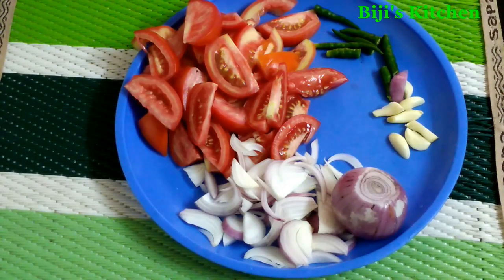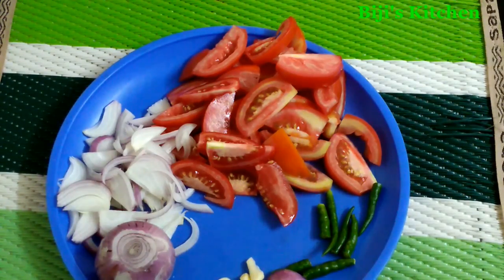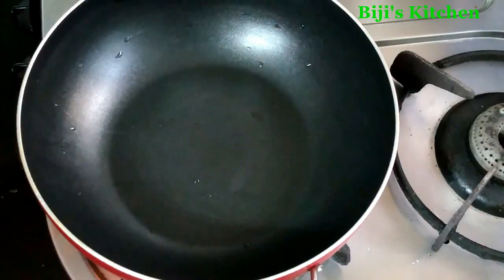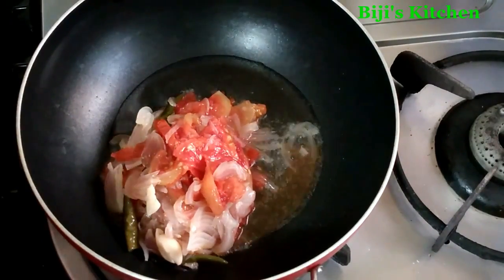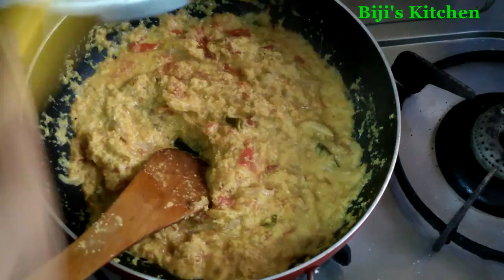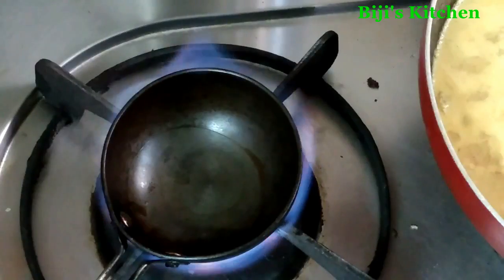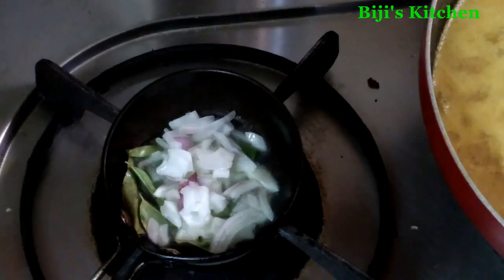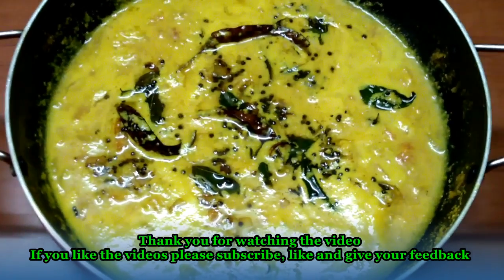ചപ്പാത്തിക്കും ചോറിനും ഈസി കറി / Tomato Curry / No - 326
ചപ്പാത്തിക്കും ചോറിനും ഈസി കറി / Tomato Curry

Hi friends I am Biji here.  Great you found my videos on YouTube. If you are new to my channel a big thanks to you and WELCOME to the family "Biji’s Kitchen".

Ingredients
Tomato – 4
Onion – 2